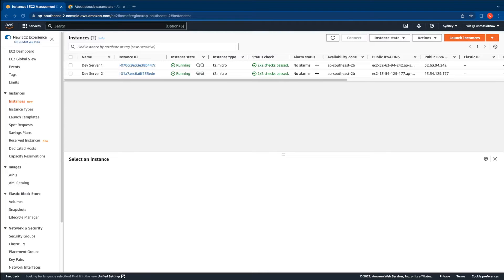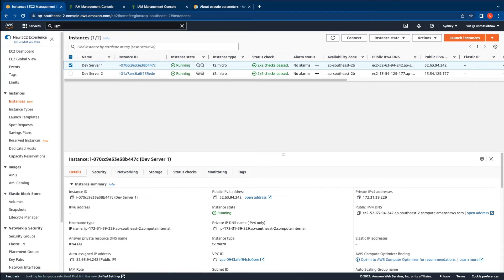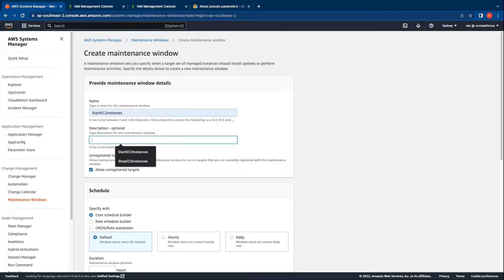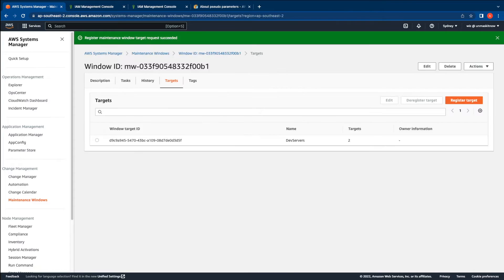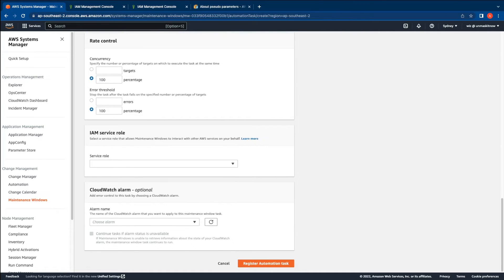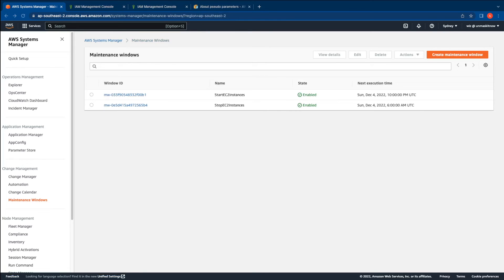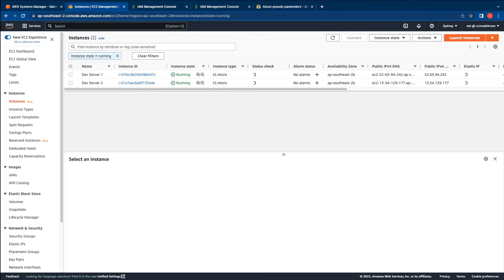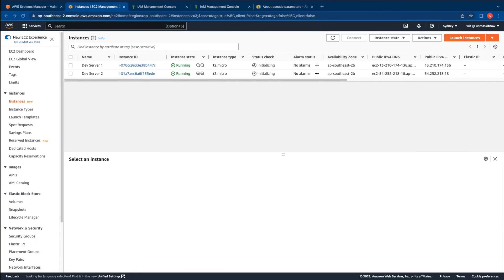How to automate Start & Stop of Amazon EC2 Instances using AWS Systems Manager (SSM) - Demo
This video demonstrates the setup of below tasks to automate stop & start of Amazon EC2 instances:
1. Tag EC2 instances and create a resource group.
2. Create an AWS Systems Manager Maintenance window to register targets and AWS-StartEC2Instance Automation document task.
3. Create an AWS Systems Manager Maintenance window to register targets and AWS-StopEC2Instance Automation document task.

Links:

Automatically stop and start an Amazon RDS DB instance using AWS Systems Manager Maintenance Windows:

About pseudo parameters: